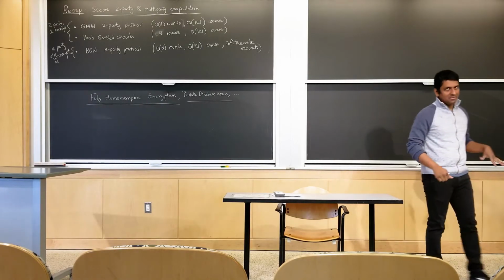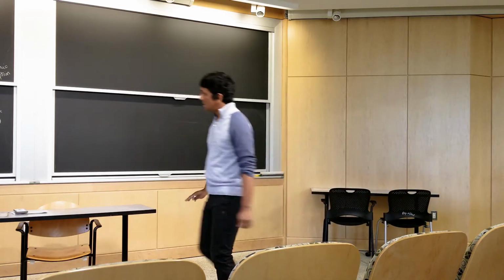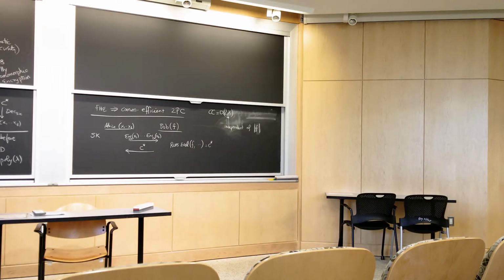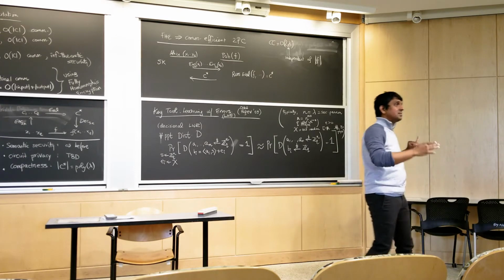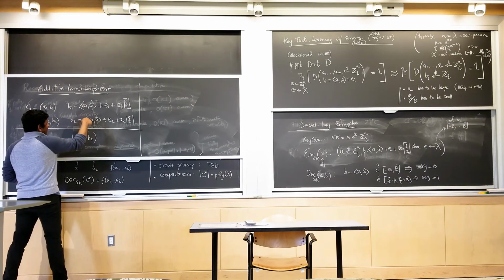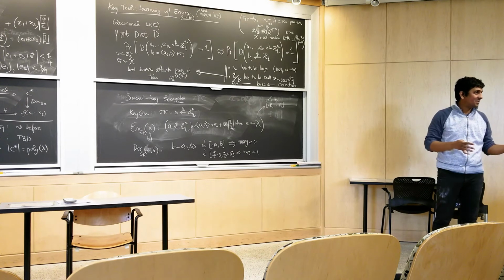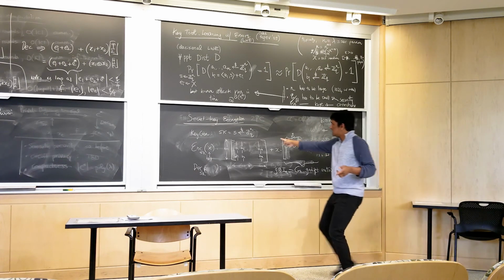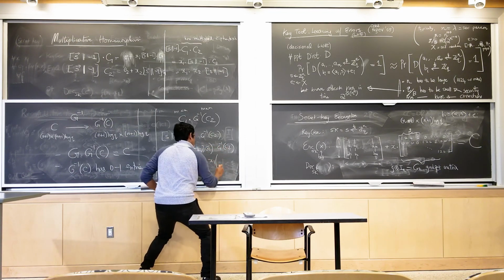6.875 (Cryptography) L23: Fully Homomorphic Encryption I